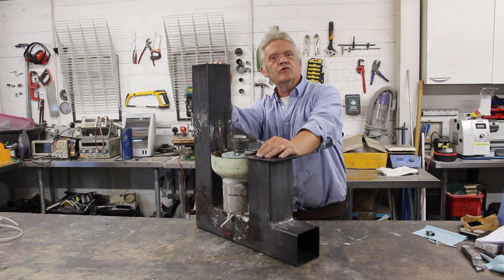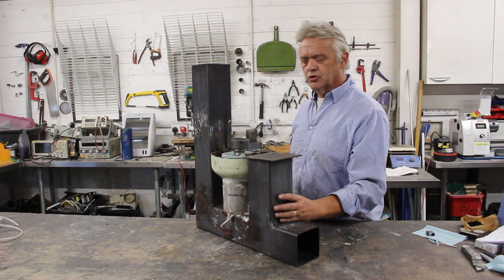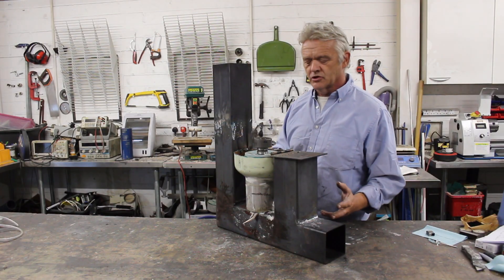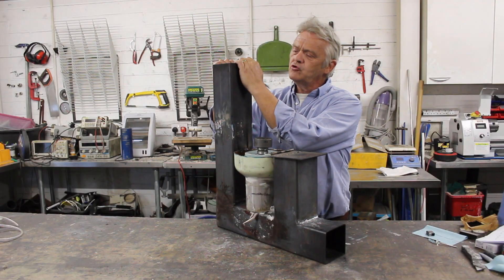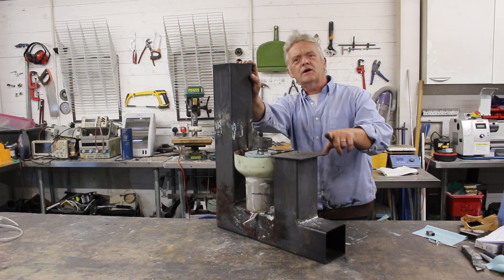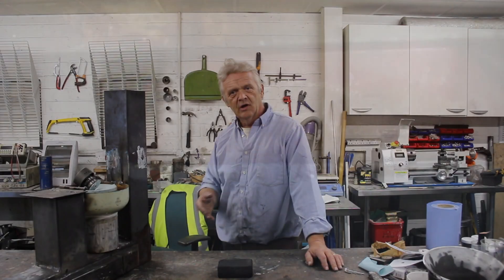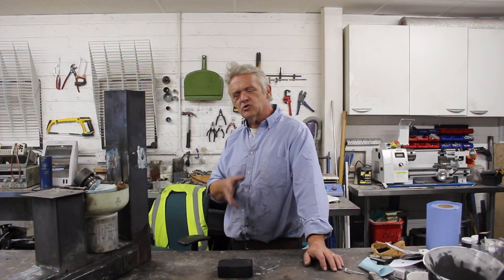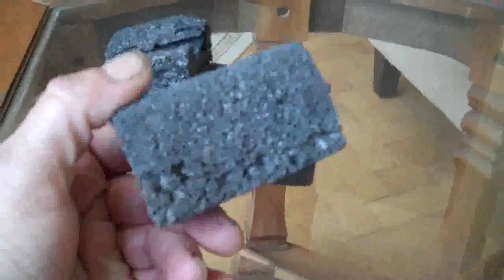1622 The Best Insulation For A Rocket Stove And How To Make It